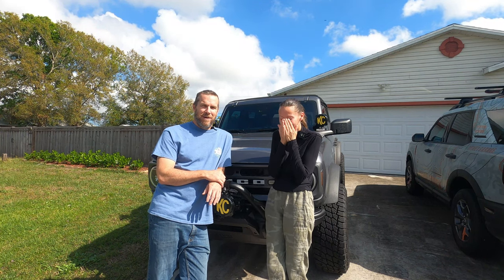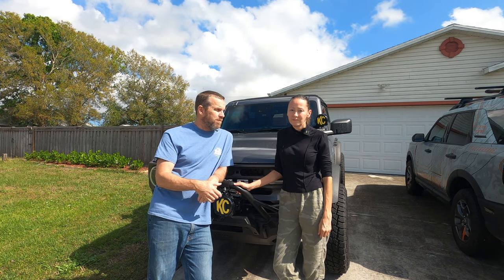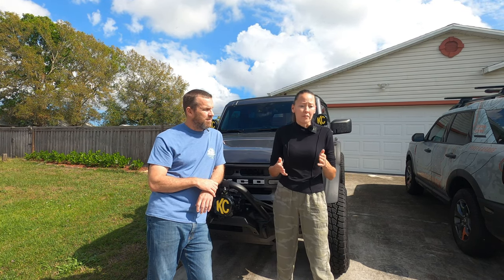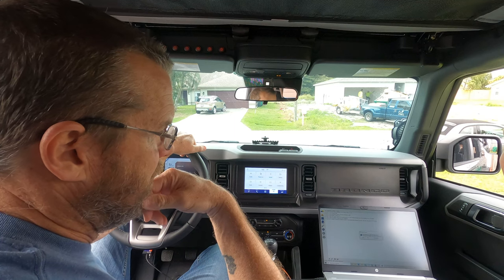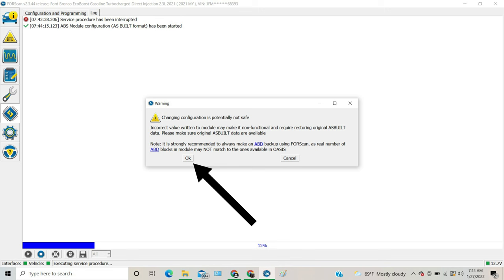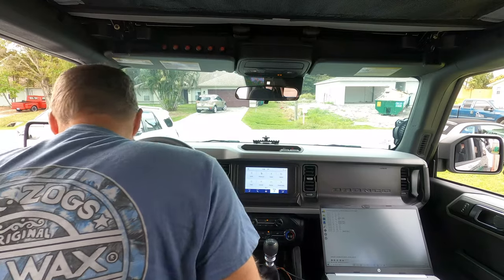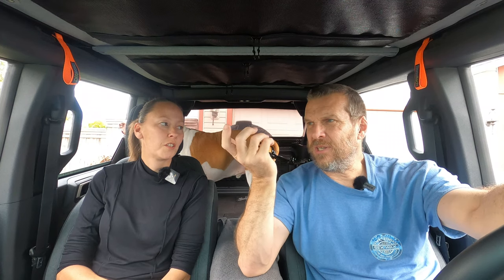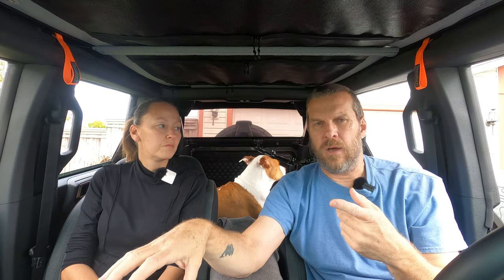ALL 8 GOAT MODES ENABLED IN THE NEW FORD BRONCO VIA FORSCAN.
Forscan is a Vehicle Diagnostic Scan Tool used by automotive professionals to clear trouble codes not able to be cleared with the controls on the steering wheel or in the infotainment system itself. This device scans the very “brains” of the vehicle and opens up systems 99% of the customers do not have access too. So USE WITH CAUTION. If you DO NOT think you can handle getting into the cars most intricate systems - DO NOT PROCEED.

This being said we are NOT LIABLE for ANY the followings:

*Misuse of Forscan of any type.
*Malicious use of Forscan of any type.
*Mistyped / Miskeyed / Wrong Data Input by user (new or professional).
*Misclicks on the computer when changing data.
*Not creating REPETITIVE System Restore Points.
*Incorrect use of the device that plugs into the vehicle and/or the computer software.
*We are NOT responsible for any computer problems of your vehicle or the device you use to change the vehicle(s) data.
*Any fault codes the vehicle may throw later on.
*Any warranty/warranties being voided by using Forscan (when in doubt DO NOT DO IT).

The information we have provided here and on our videos is STRICTLY FOR INFORMATION ONLY. USE FORSCAN ON YOUR VEHICLE AT YOUR OWN RISK! We can’t stress this enough.

LINKS LISTED AT THE END OF DISCRIPTION

Ok, now that we got the disclaimer out of the way, let’s dive into what today’s video is going to be about. In today’s video, we will show you how you can get your 5 to 7 Factory installed Goat Modes up to a full herd of 8! That’s right, there are 8 modes & NONE of the Broncos from the factory will have all 8. They intentionally leave one out. Different packages will have different varying degrees of the goat modes. Check out the list below:

Base Model: Normal, ECO, Sport, Slippery, and Sand.

Big Bend: Normal, ECO, Sport, Slippery, Sand, and Mud/Ruts.

Black Diamond: Normal, ECO, Sport, Slippery, Sand Mud/Ruts, and Rock Crawl.

Outer Banks: Normal, ECO, Sport, Slippery, Sand, and Mud/Ruts.

Badlands: Normal, ECO, Slippery, Sand, Mud/Ruts, Rock Crawl, and Baja.

Wildtrak: Normal, ECO, Sport, Slippery, Sand, Mud/Ruts, and Baja.

First Edition: Normal, ECO, Slippery, Sand, Mud/Ruts, Rock Crawl, and Baja.

As you have noticed in each of the packages, there’s tradeoffs. Even the First Editions do NOT come with all 8.

So, where’s the lost goat or goats? Since some models only come with 5 to 7 installed, you may have to find the ones that are lost. They must be found! So, let’s be good shepherds & find them.

Forscan is an automobile diagnostics scan tool used mainly by professionals. Download the software onto the computer, plug it into the vehicle under the dash to the plug to the right of your hood release. Plug the USB end to the computer.

The vehicle must be ON for this to work. We recommend 2 people to do this simply because it will be a lot easier.

DO NOT DRIVE WHILE DOING THIS - NOT ONLY IS IT DANGEROUS, ITS ILLEGAL. We will NOT BE HELD RESPONSIBLE for your actions.
Our main advice to offer you at this point is to TAKE YOUR TIME and always READ what’s on the screen CAREFULLY because there are things you need to know what you can mess with and what you can’t.

So, for a very first maiden scan - save a system restore point. This is your FACTORY SETTINGS RESTORE POINT. SAVE IT!!! Do NOT proceed further until this step takes place first.

For the rest of the steps - just watch our video. Pause it, time stamp it so you can see any steps you need, pause & write it down, or take a photo of the info/steps that we will show you of how to do this to find the 1 to 2 lost goats & get them home under the hood where they belong.

We hope this video helps. We have a copy of the goat modes on our website.

2021 Ford Bronco 8 GOAT Modes, Explained

The modes are:
1. Normal – perfect for everyday driving
2. ECO – designed to help you save fuel
3. Sport – adds an extra kick of power
4. Slippery – for driving in rain, snow, and slushy road conditions
5. Sand – for specifically driving over sand and loose surfaces
6. Baja – for navigating deserts
7. Mud/Ruts – make muddy trails no match for the Bronco
8. Rock Crawl – for mountain climbing and super rocky areas

2. Buy an OBD-USB cable that is supported
b. With switch